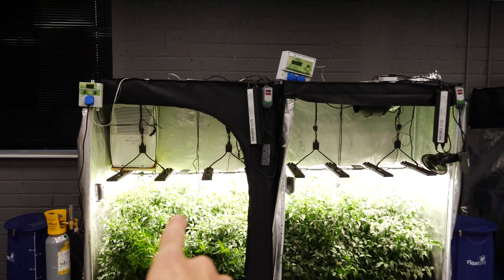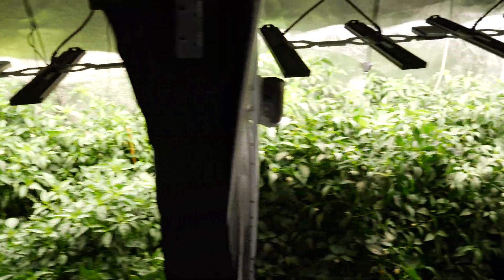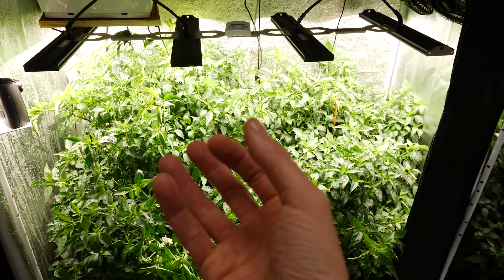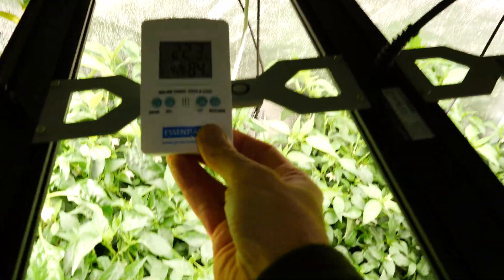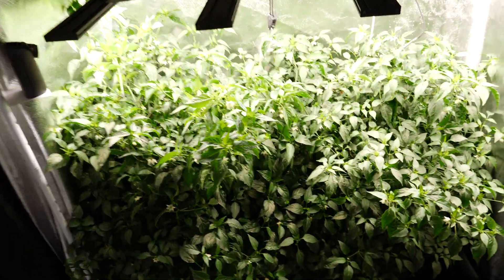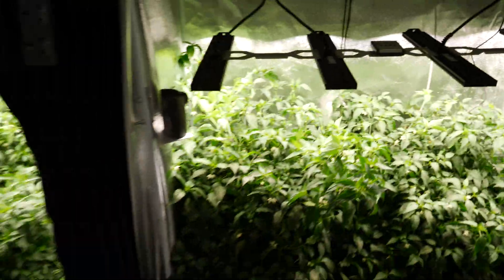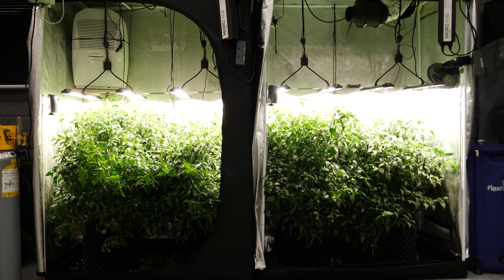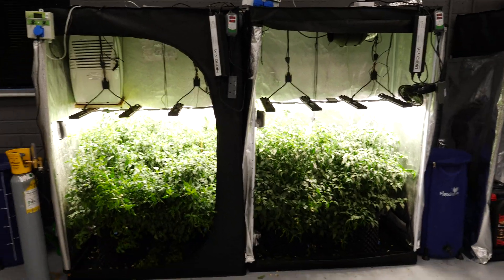CO2 vs no CO2 week 11 update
An update of the CO2 vs no CO2 chilli grow test. The left hand tent has elevated CO2 levels of 1,300 ppm using the Techgrow.nl micro controller with a CO2 cylinder, CO2 sensor, regulator and solenoid valve.

The right hand side has atmospheric CO2 levels of about 400 ppm.
The rest of the setup is the same for both sides, cloned chilli plants, same nutrients and the same temperature and humidity levels.

We are testing to see what increase in growth rate is possible with elevated CO2. Plan to harvest in the next three or four weeks and weigh the plants to measure the difference.